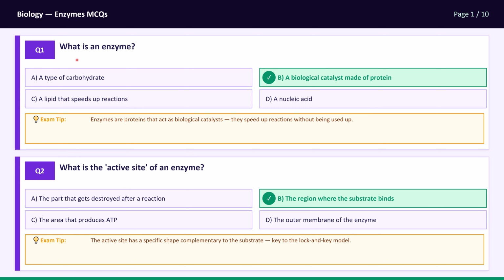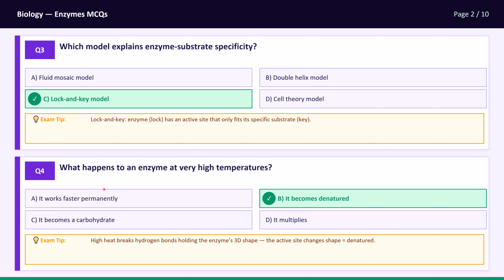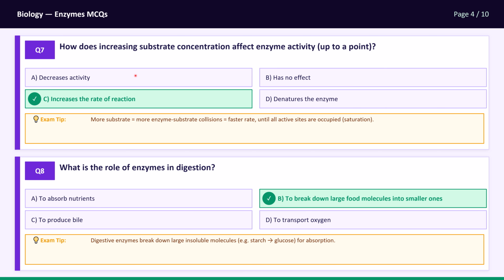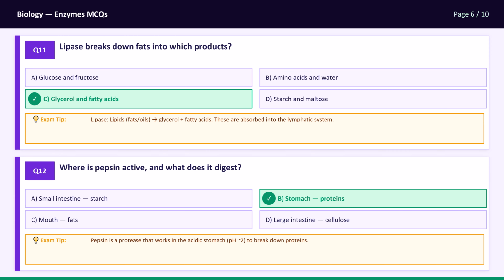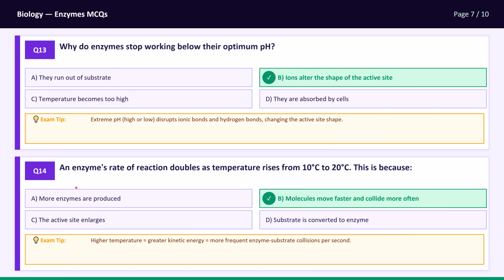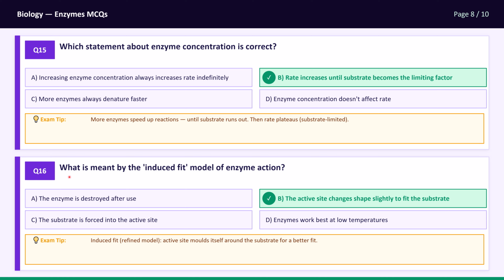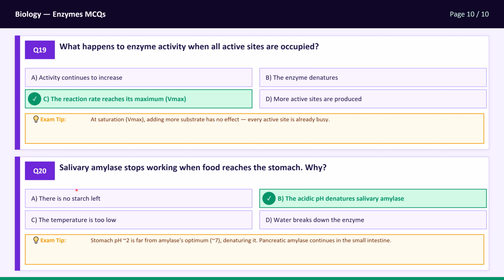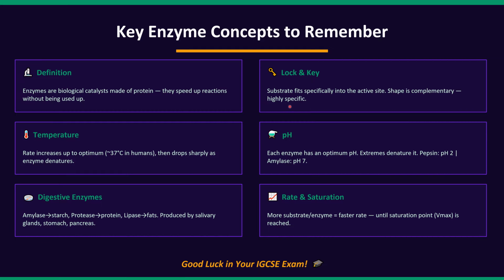Most Important20 MCQS - biology topic Enzymes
Welcome to Science Academy – your one-stop destination for learning science in a simple, clear, and engaging way!

This channel is designed for students of all grades, where we cover a wide range of science subjects with easy explanations and concept-based learning.

🔬 What you will learn here:

* Biology for IGCSE
* Biology for Grades 9, 10, 11 & 12
* General Science for Grades all Grades
* Environmental Management (EM) for IGCSE
* Preparation for Competitive Exams _General Science and Biology MCQS (FPSC ,CSS etc )

Our goal is to make science easy to understand, interesting, and practical for every student. Whether you are preparing for school exams, board exams, or competitive tests, this channel will guide you step by step.

📚 Simple explanations
🎯 Exam-focused preparation
💡 Strong concept building for all levels

Join us and make learning science simple, effective, and enjoyable!